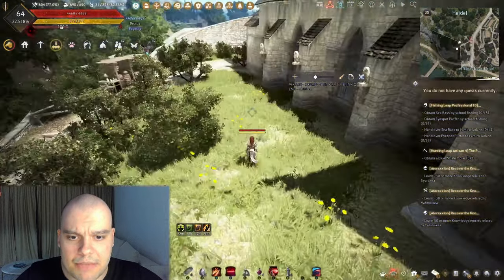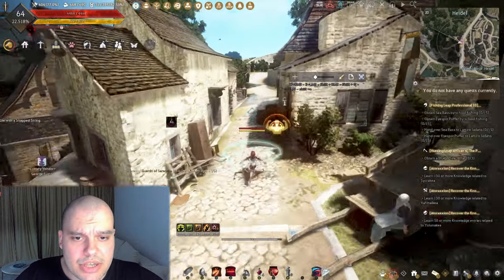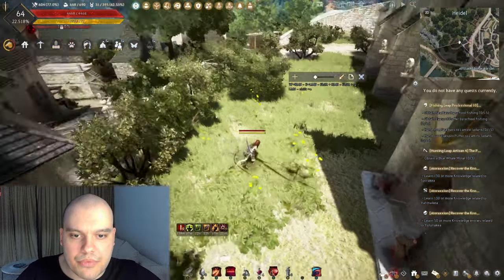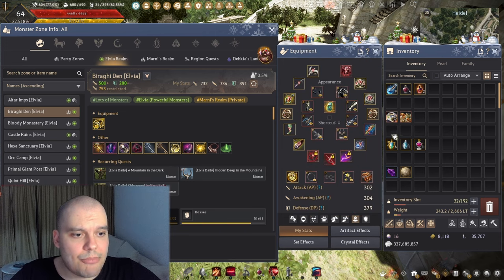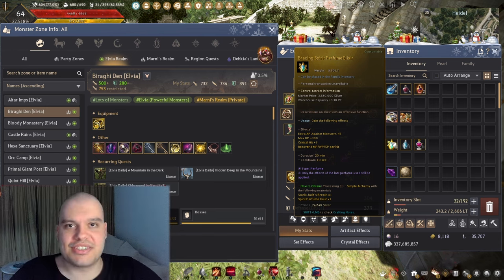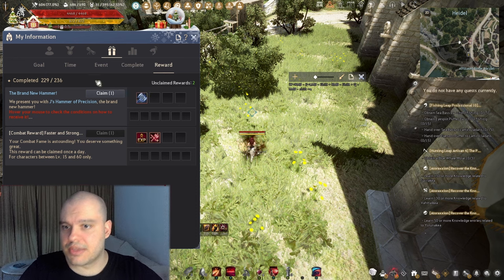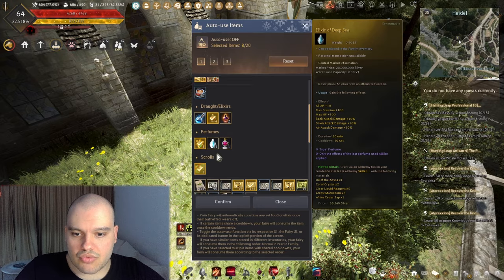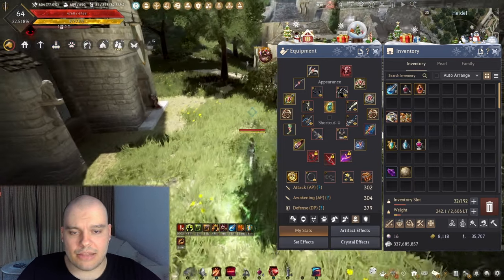How to MAXIMIZE your SILVER at Elvia Biraghi Den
If you got any more questions, ask away in the comments below!

If you want me to further explain anything, you can catch me live (5pm - GMT +2 - ) Mon-Fri
I have made this Biraghi Den guide on request from previous comments on the Orc Camp guide. I also made sure to include every single detail since this spot is pretty simple. So the guide is quite in depth regarding how to PvE in general.
If you use every single buff and trick in the video, you should get better results at Elvia Biraghi Den and your silver should be better.

Timestamps:

00:00 Intro
00:29 Buffs
07:22 Monster Zone Cap explained
11:28 Back to buffs
23:17 Example
29:27 Items
35:16 Add-ons
38:32 Crystals
43:42 Grind Spot prep
48:03 Mechanics
52:32 Boss tips
54:04 Rotations
55:22 Big Rotation
01:00:27 Small Rotation
01:05:37 PvE tips and tricks
01:10:52 Awk Lahn combo explained
01:21:22 Loot explained
01:31:25 Expectations